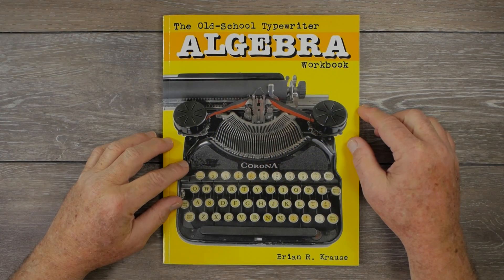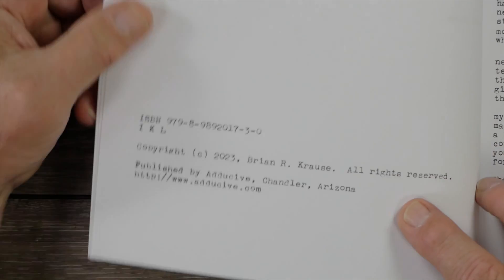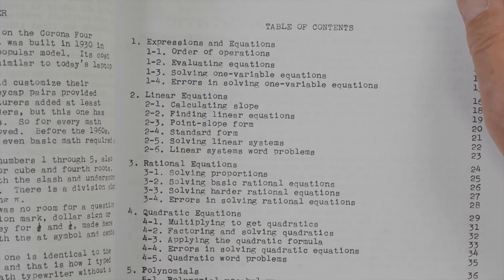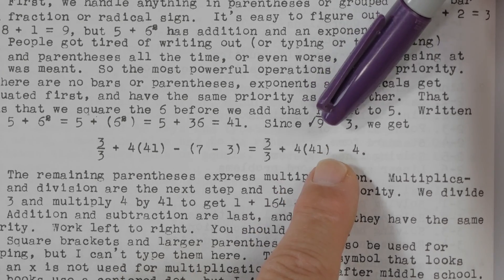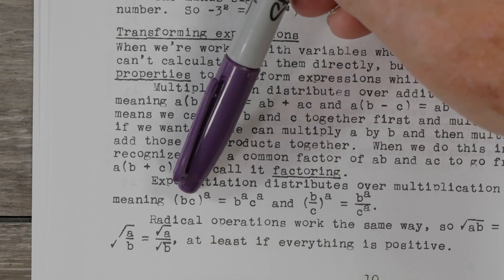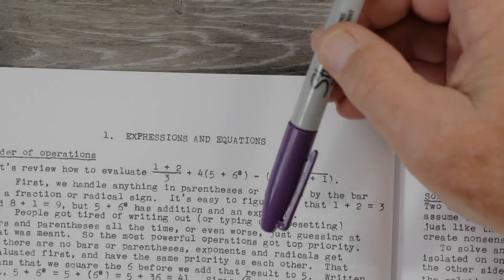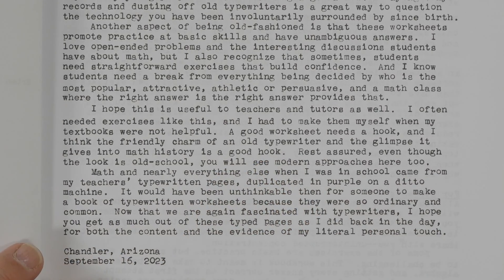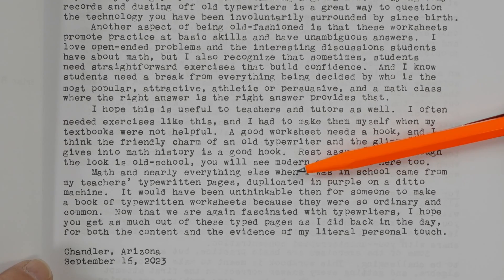Typewriter Algebra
In Typewriter Video Series Episode 389 Joe reviews Brian Krause's book "The Old-School Typewriter Algebra Workbook."

Link to Brian's book